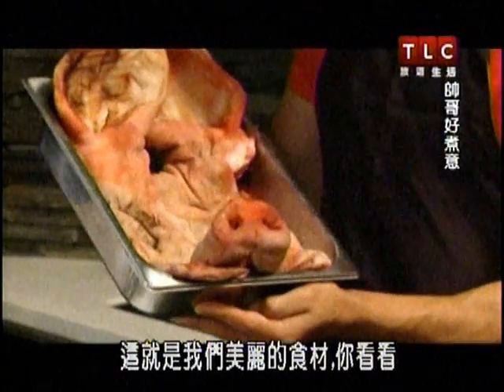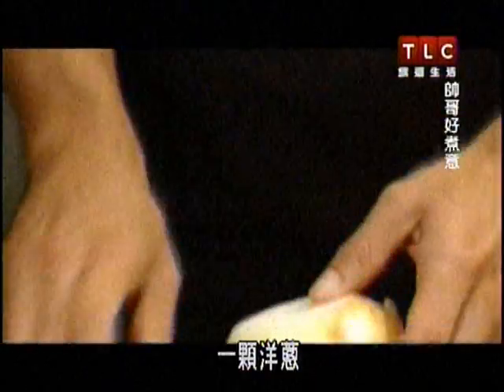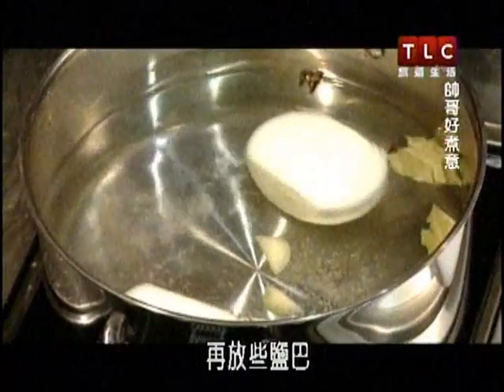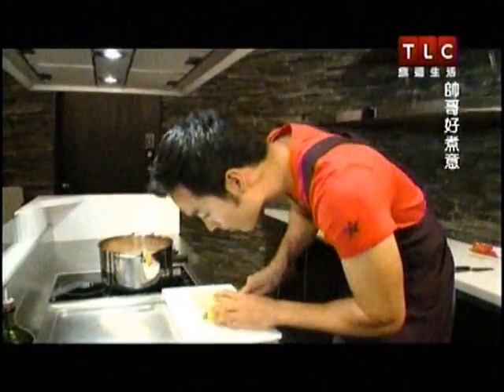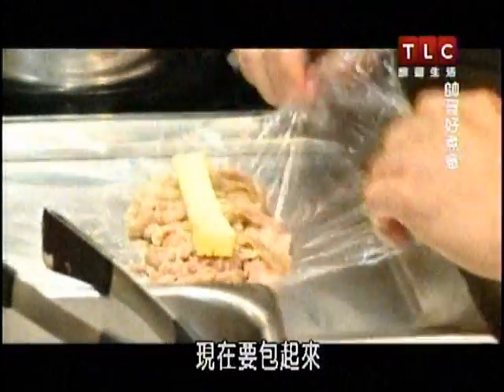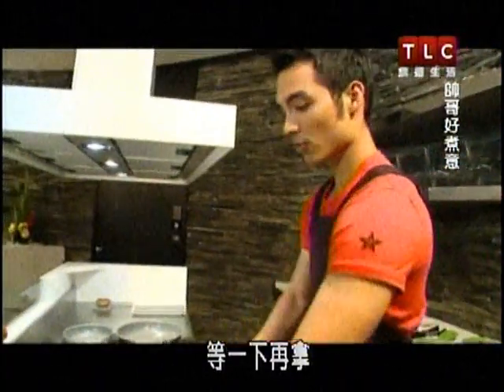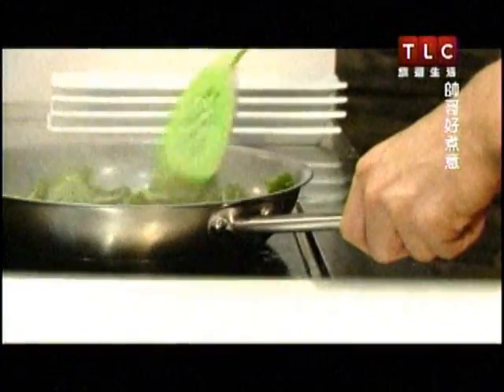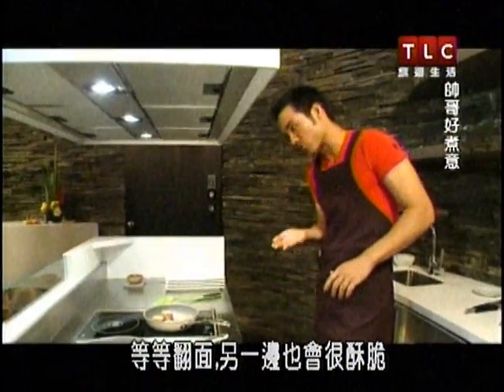阿曼多 帥哥好煮意 烤鳳梨豬肉腸